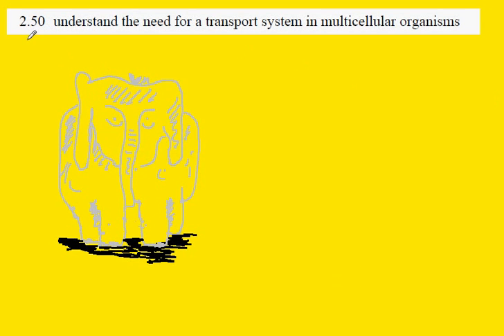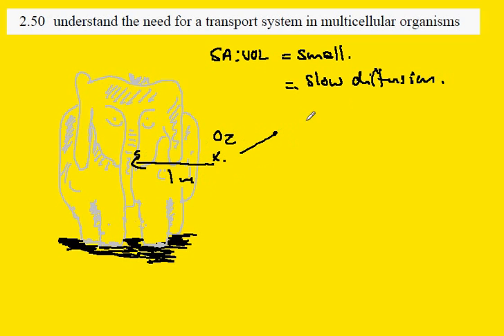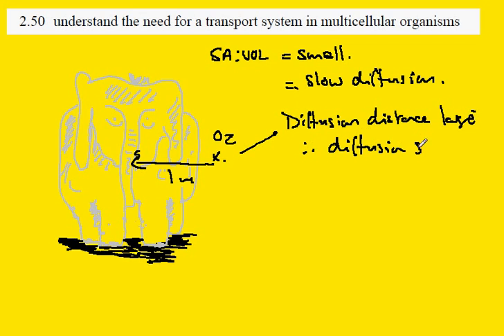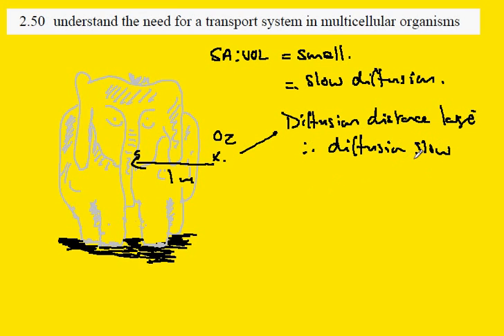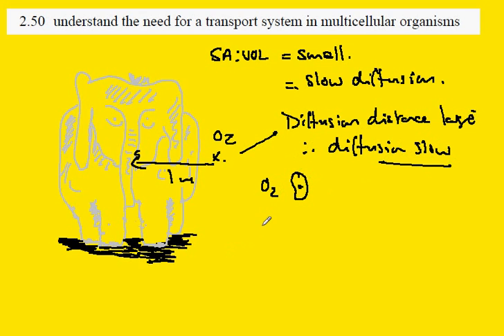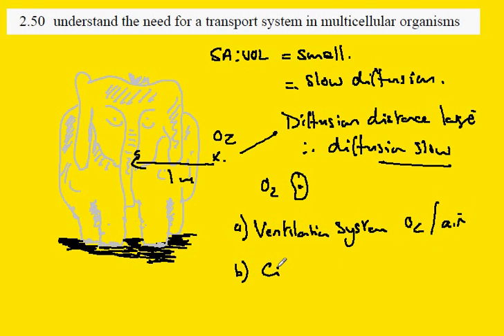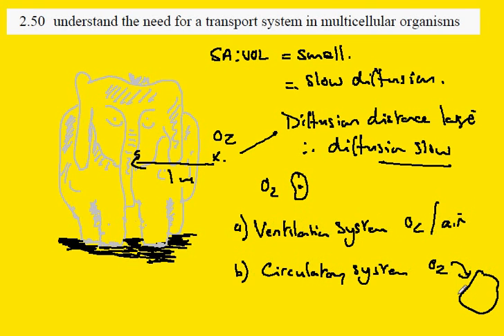2.50 Transport systems in multicellular organisms